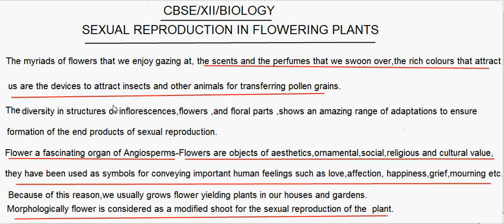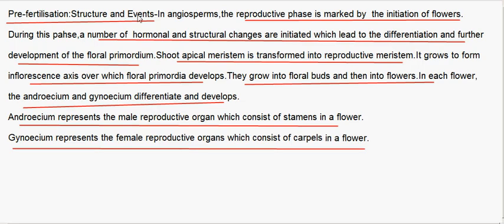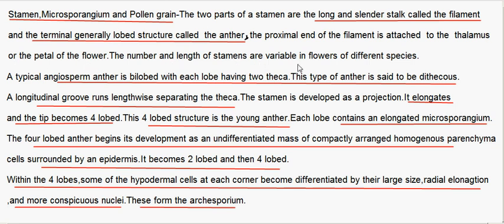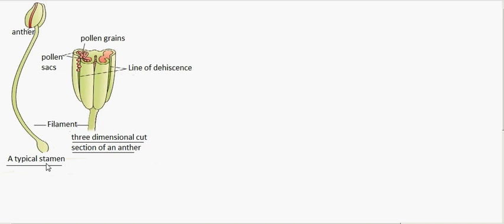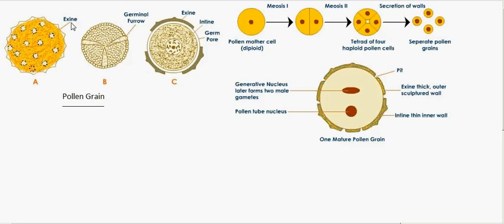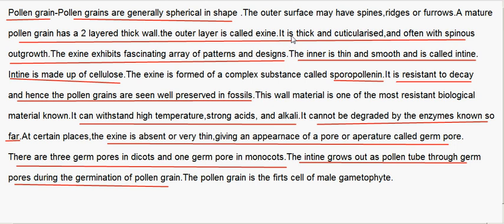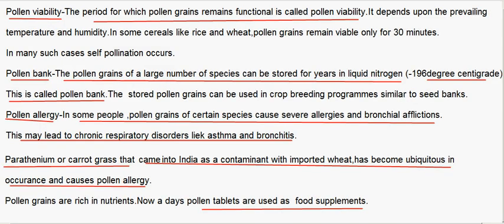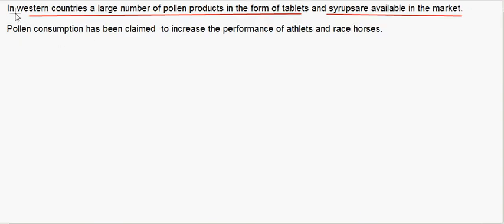eTuitions CBSE Class XII Sexual reproduction in flowering plants